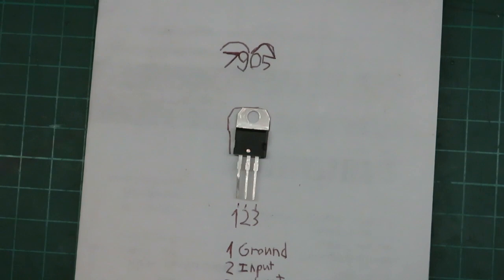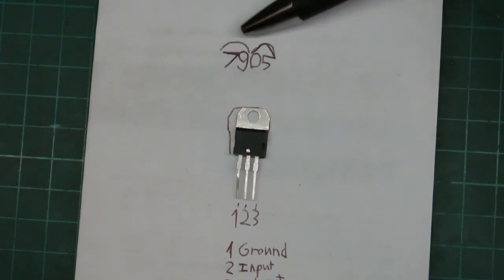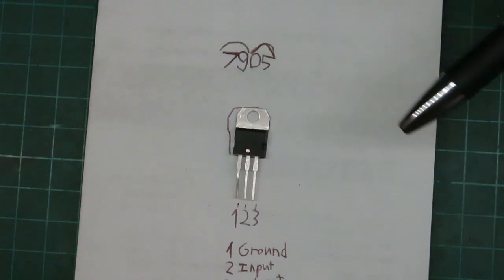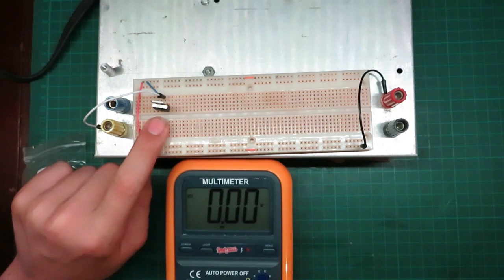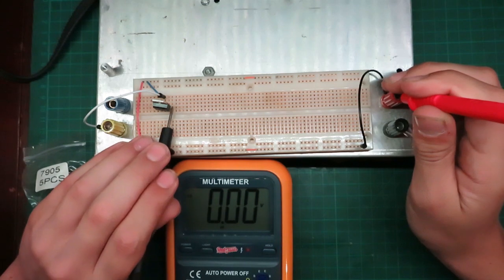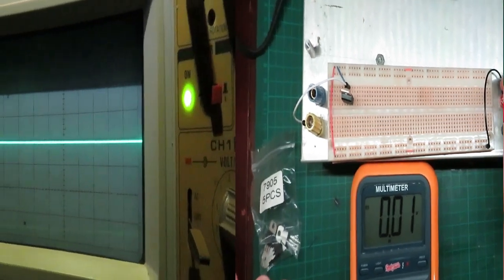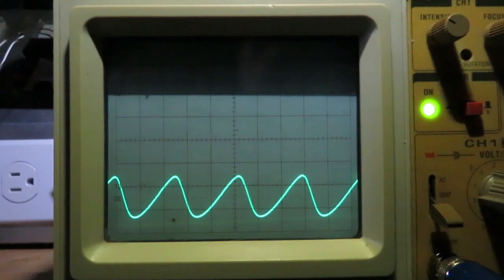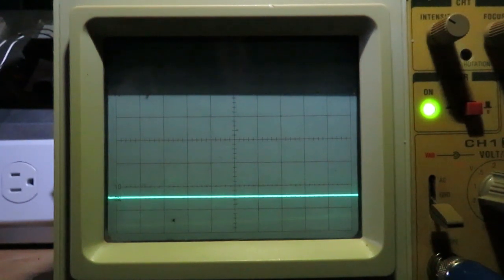How to use Negative Voltage Regulators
if you are looking How to use Negative Voltage Regulators look no more!